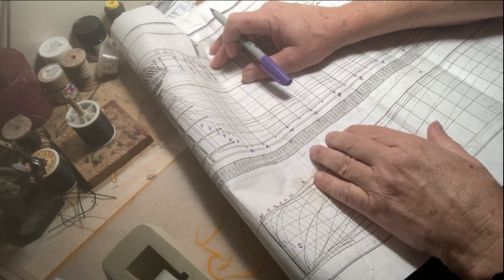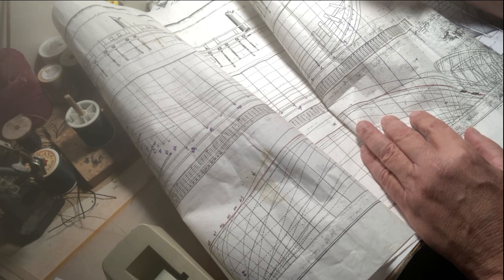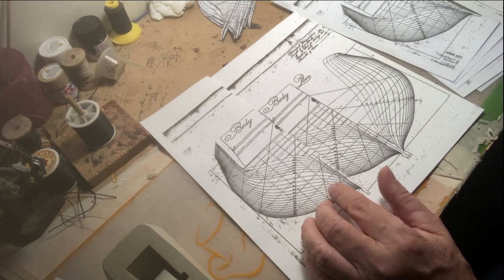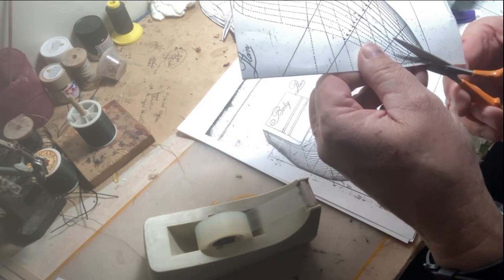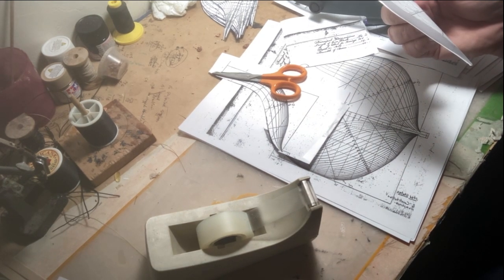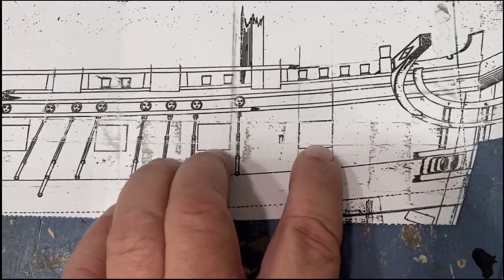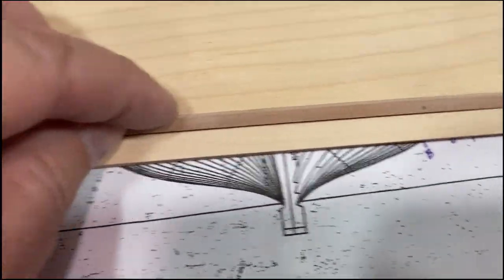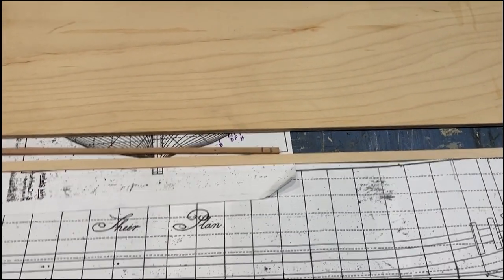Cutting the patterns for the Bulkheads on the United States